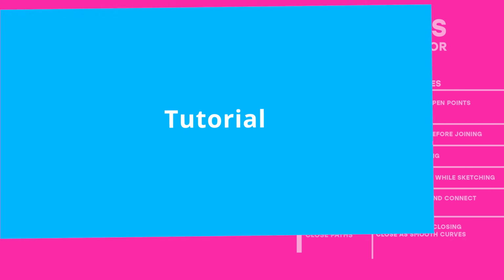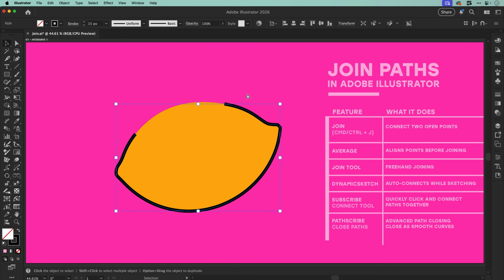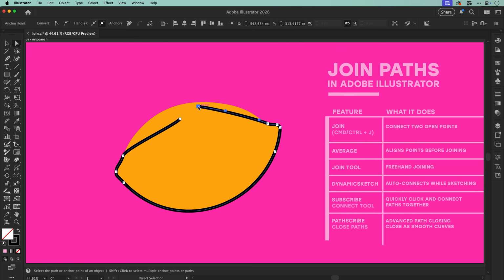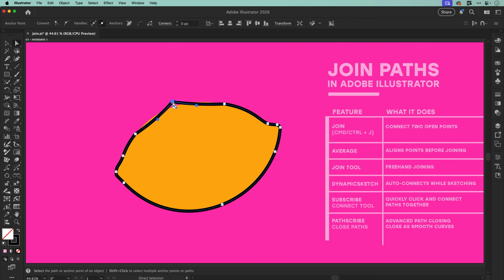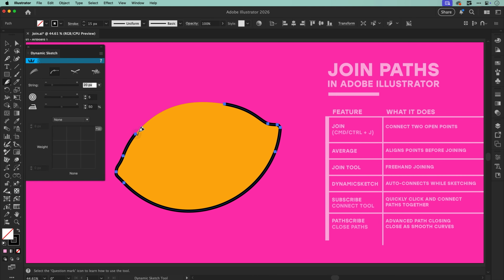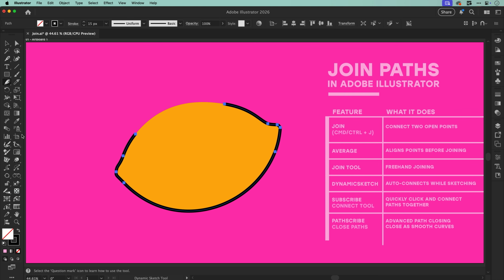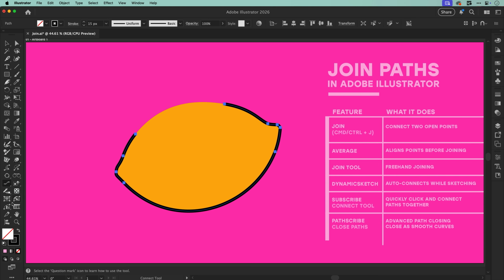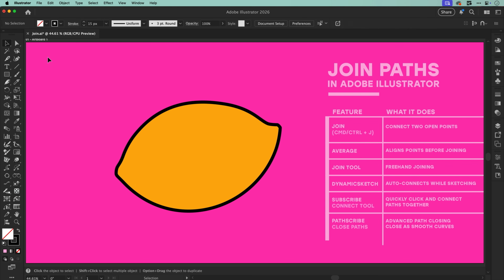Join Paths Smoothly in Adobe Illustrator | 2 Minute Quick Tip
In this quick 2-minute tutorial, we cover Illustrator’s built-in Join tools, including the Join command, Average points, and the Join Tool, plus powerful workflow-boosting options from Astute Graphics like DynamicSketch, PathScribe, and the SubScribe Connect Tool.

Whether you’re working on logos, technical illustrations, or hand-drawn vectors, mastering path joining will help you create more professional results in less time.

In this video:
- Join paths using Cmd / Ctrl + J
- Average anchor points for perfect alignment
- Manually connect paths with the Join Tool
- Auto-join while drawing with DynamicSketch
- Close paths smoothly with PathScribe

Speed up your Adobe Illustrator workflow and keep your paths perfectly connected.

Chapters:
00:00 - Intro
00:09 - Join Command
00:22 - Averaging
00:39 - Join Tool
01:00 - Drawing Tools
01:32 - Connect Tool
01:52 - Close Paths Smoothly

To learn more about the tool visit our dedicated documentation